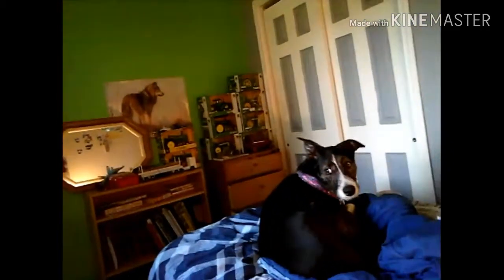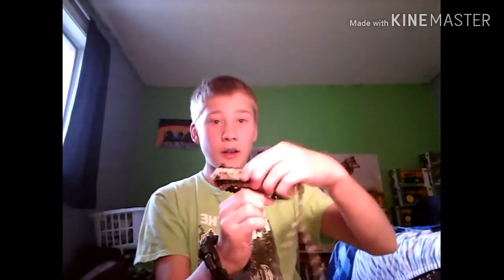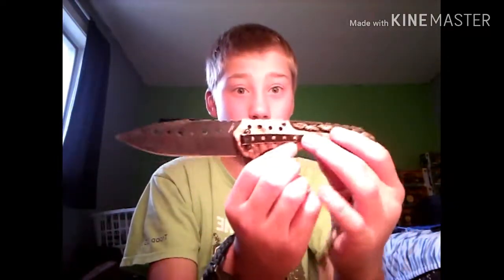The Boy Scout Ten Essentials- EPISODE 3- Trail Food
Is trail food necessary?